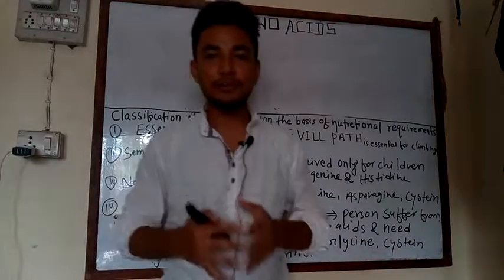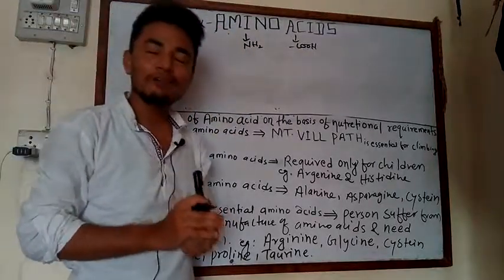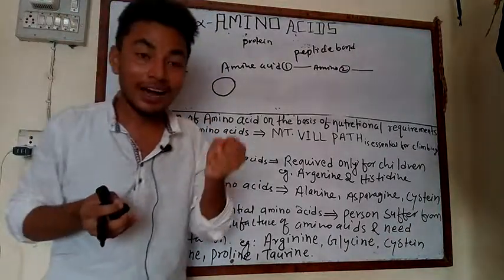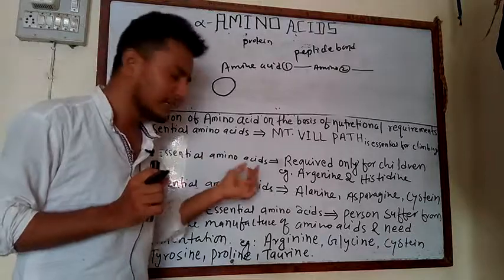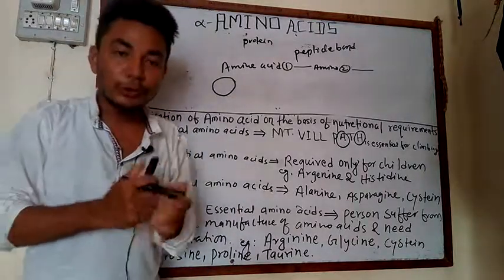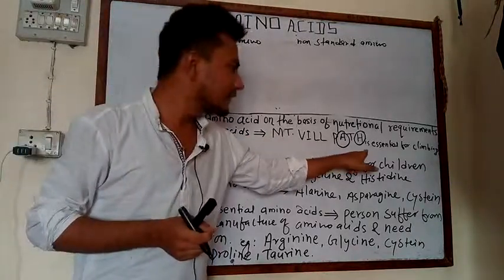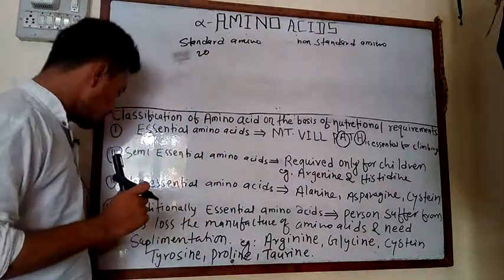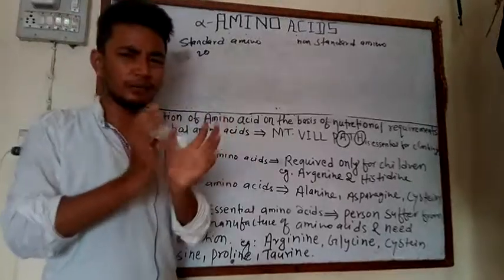Amino Acid -essential, semi essential , non essential & conditionally essential amino acids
Hlo students in this lectures we are going to discuss about aminoacids & their types on the basis of nutritional value in easy way .